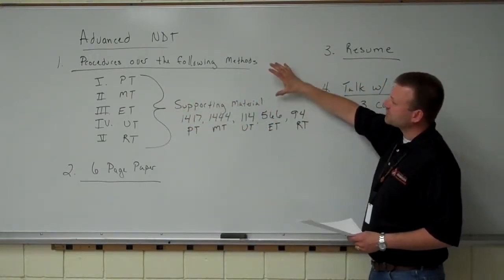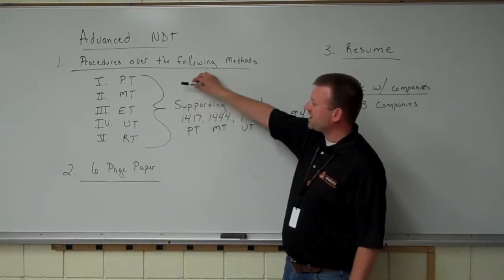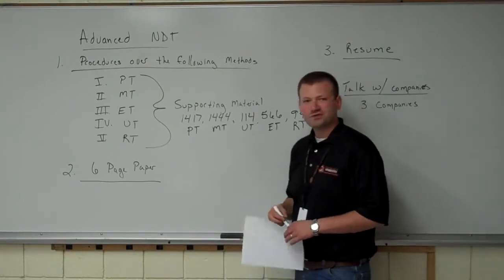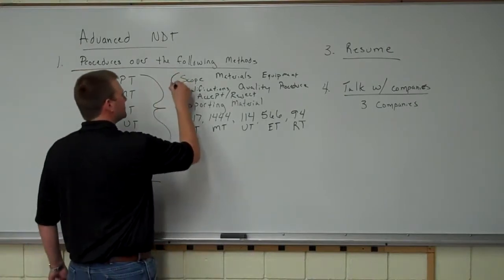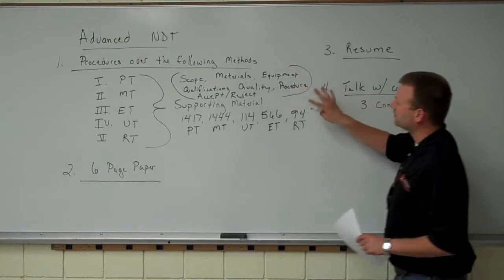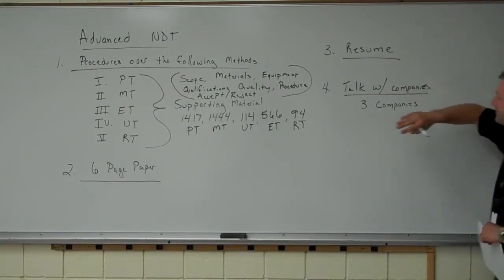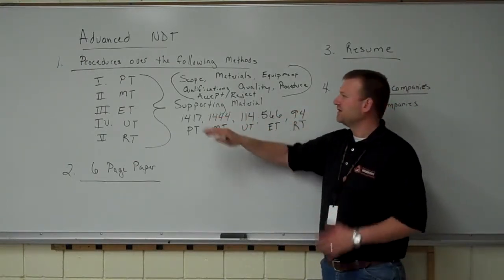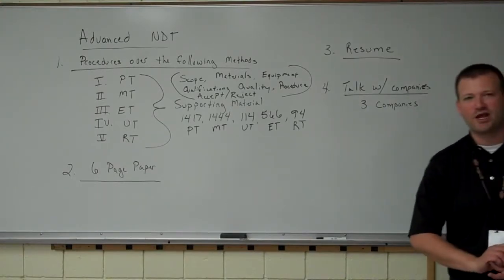Advanced NDT Assignments MP4